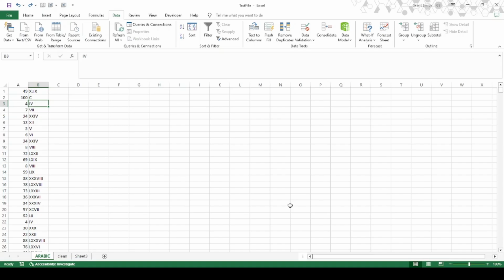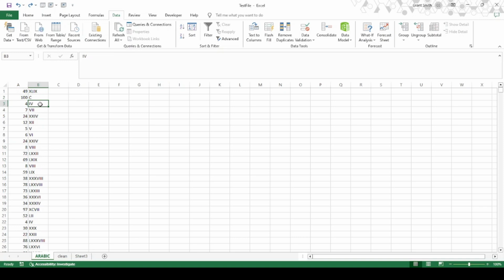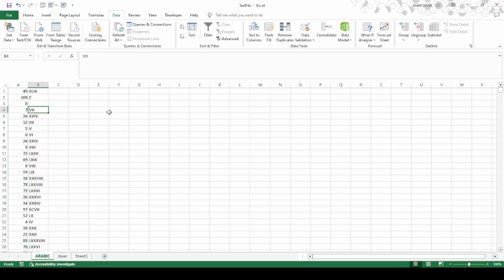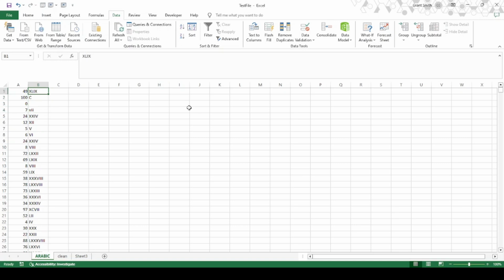How to use the Arabic function in Excel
**How to Use the Arabic Function in Excel | Step-by-Step Guide**

In this video, we'll show you how to use the **Arabic function** in Excel to convert text numbers into Arabic numerals and handle text in Arabic. Whether you're working with Arabic data or simply need to format numbers in Arabic, Excel has features that make it easy.

### What You’ll Learn:
- **Understanding Arabic Text in Excel**: How to enter and format Arabic text in Excel cells.
- **Using the Arabic Function**: The specific Excel function that converts numbers into Arabic text (in some Excel versions).
- **Number Formatting**: How to change the display format to show Arabic numerals instead of Western numerals.

### Step-by-Step Tutorial:
1. **Using the Arabic Function**:
   - Excel includes an Arabic function that can convert numbers into their Arabic word equivalents. This is useful for financial or official documents where numbers are written in Arabic.
   - The function is used like this: `=ARABIC(text)` where "text" is the number you want to convert into Arabic words. However, it’s important to note that in some Excel versions, the Arabic function might not be available directly.

2. **Formatting Numbers in Arabic**:
   - You can change your Excel's regional settings to show Arabic numerals instead of Western ones. This is done by adjusting your system's locale settings, or directly formatting the numbers to display in Arabic numerals.

3. **Arabic Text in Excel**:
   - If you’re entering text in Arabic, make sure you set your Excel to support Arabic by selecting the Arabic language pack in the language options. This ensures the right keyboard layout and text direction (right to left).

4. **Practical Example**:
   - Watch as we demonstrate converting a set of numbers into Arabic numerals and text. This is perfect for users working with Arabic documents, or who need to ensure that their data is formatted correctly in different languages.

### Why Use the Arabic Function in Excel?
- **Cultural Relevance**: If you're working in regions where Arabic is spoken, using the Arabic function helps present data in a culturally familiar format.
- **Professional Documentation**: It's common in Arabic-speaking countries to use Arabic numerals in official reports, financial documents, or legal papers.
- **Efficiency**: Using Excel’s built-in functions and formatting saves time and ensures that your data appears correctly formatted.

### Additional Tips:
- **Excel Language Settings**: If you want Excel to automatically detect Arabic input, change your language settings to Arabic (Egypt, Saudi Arabia, etc.).
- **Keyboard Layout**: Set your keyboard to Arabic for faster typing, especially if you need to frequently switch between Arabic and English input.

### Conclusion:
Mastering the Arabic function and formatting in Excel is a simple yet powerful tool for anyone who needs to work with Arabic numerals or text. In this video, we’ve covered everything from basic entry to advanced number formatting, ensuring you can handle Arabic data like a pro.